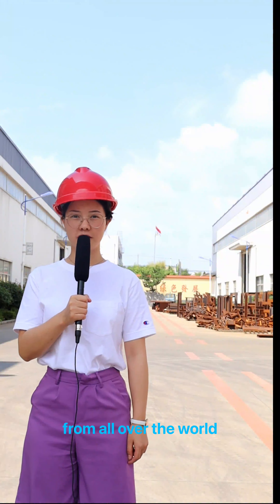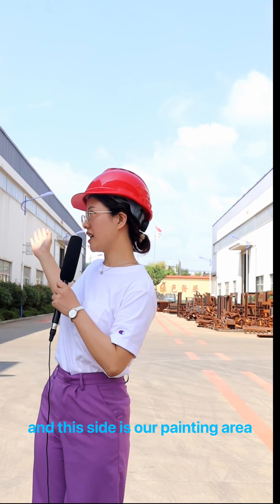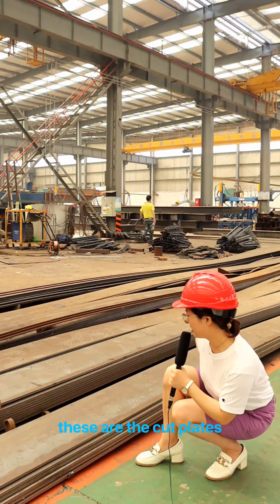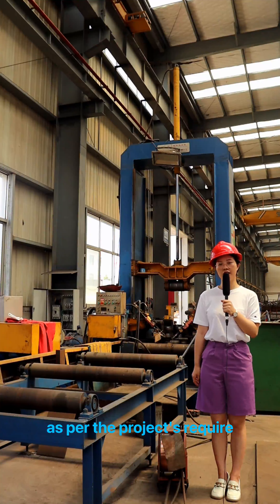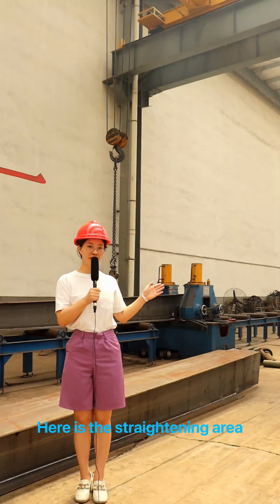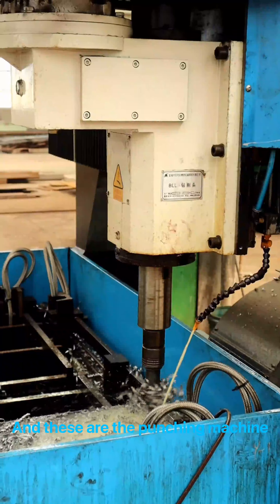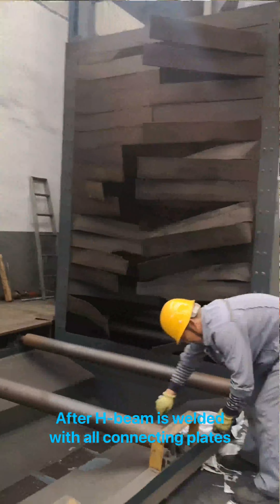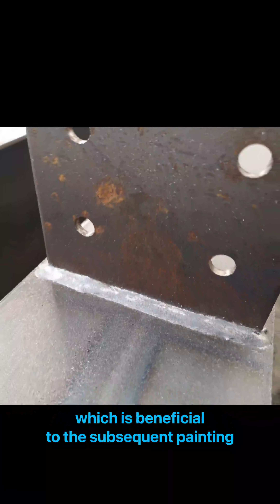Factory inspection-Lotus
❤Size:customized
❤If you are interested, Please tell me the size:length, width, and height we will do the free design and quotation for you.